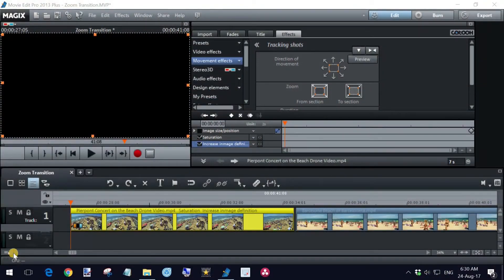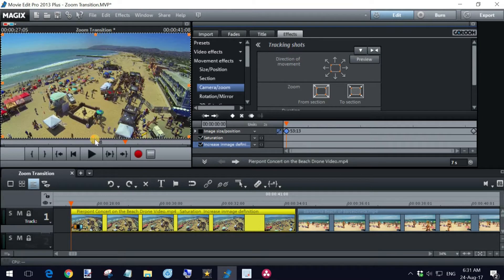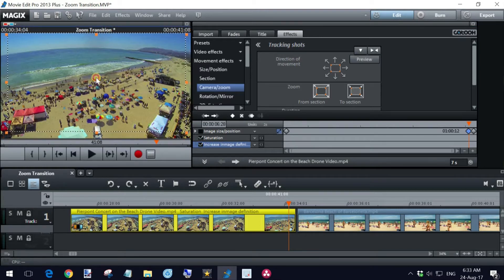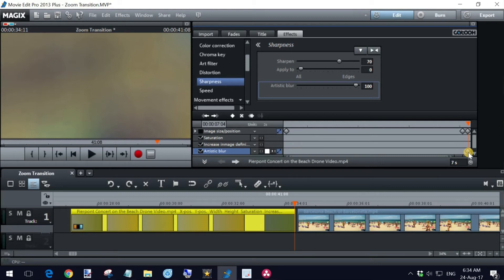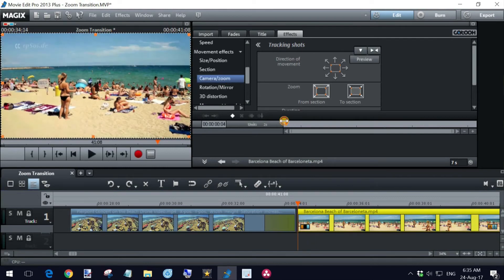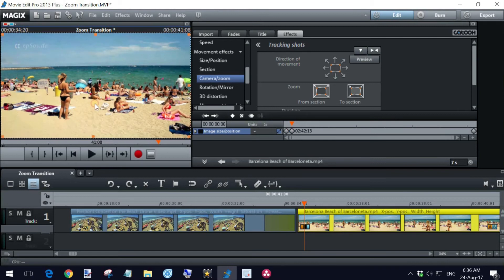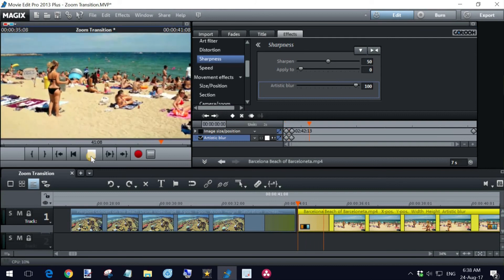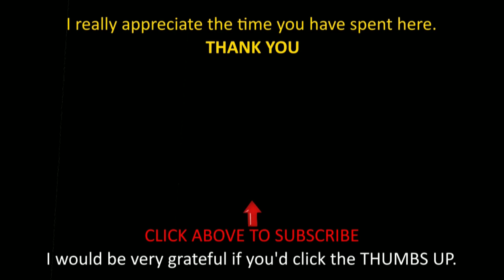How To Do an Easy Zoom Transition Using Most Video Editing Software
Here is an Easy Zoom Transition tutorial.  This " How To " is certainly not the best but a good alternative if you don't have Adobe  Premiere or Sony Vegas . I use Magix Movie Edit Pro, but there are many other free video editing software programs that could be used